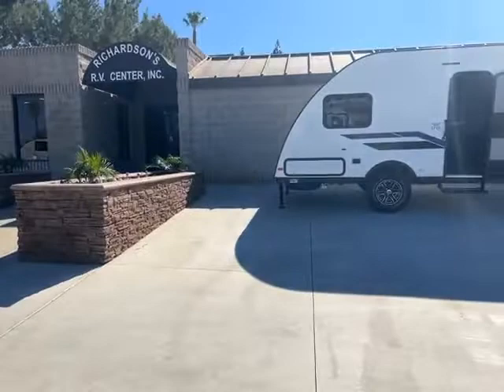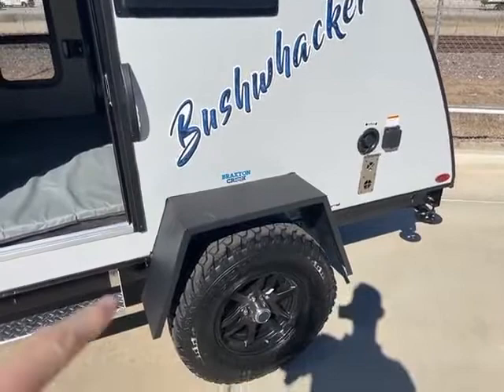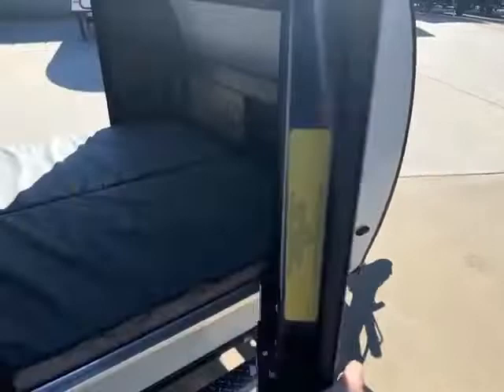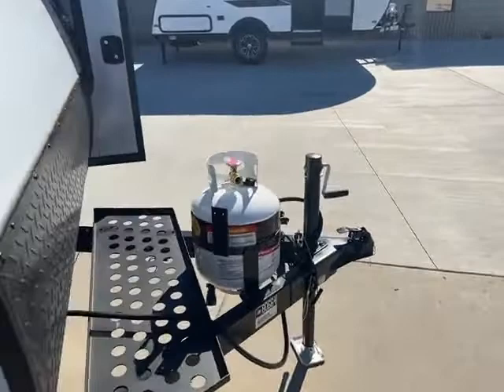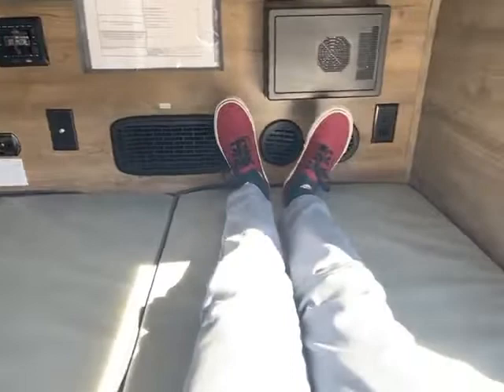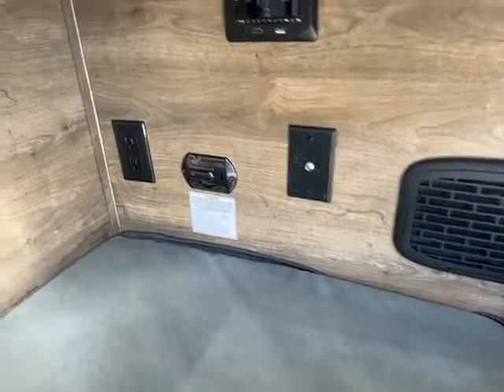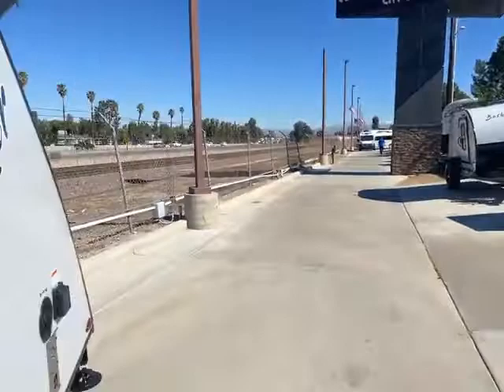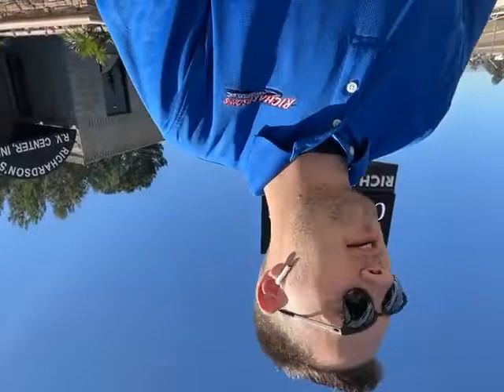2022 BRAXTON CREEK BUSHWHACKER 10HD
The Bushwhacker was created for adventure junkies, boondocking enthusiasts, and those who forge their own paths. It’s a light, compact, and efficiently-designed teardrop trailer that’s more than ready for the great outdoors.  Start your mornings off feeling recharged and ready to go after sleeping on the 4 inch, deluxe comfort, quilted bed mattresses. The Vortex roof vent helps to circulate fresh air in and out of the unit, and the 5,000 BTU wall-mounted A/C has a simple interface to cool it off quicker. There are LED lights and multiple 110V, 12V, and USB outlets conveniently located throughout. The exterior kitchenette comes with a two burner cooktop with cover, an integrated sink with a 24 gallon fresh water tank, and a Shurflo 12V water pump, plus a 30 quart K2 Summit Series cooler!